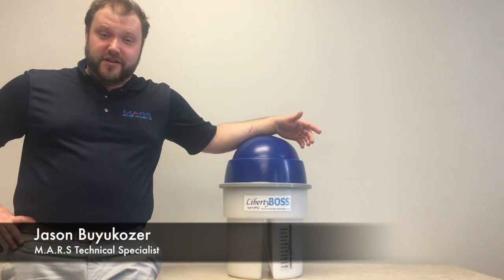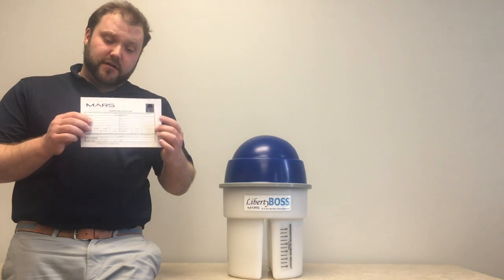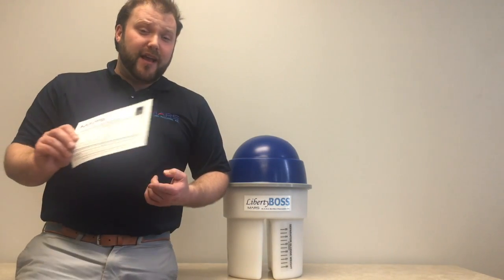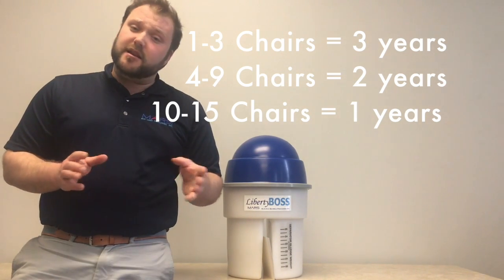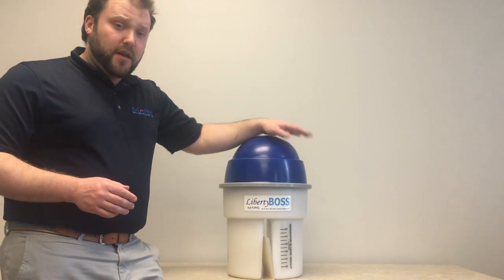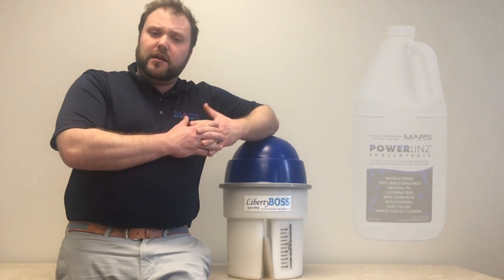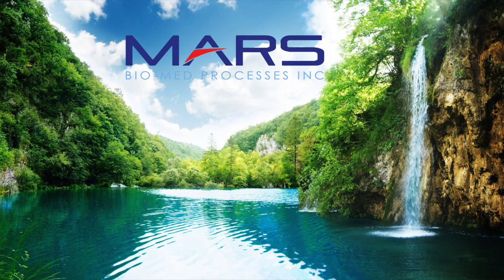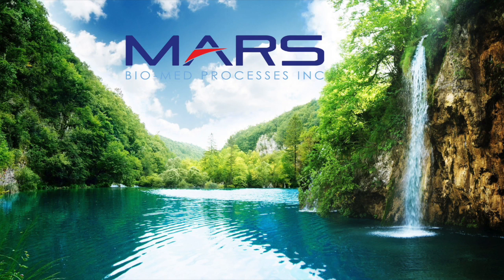M.A.R.S LibertyBOSS Amalgam Separator - Introduction to NO Maintenance Compliance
M.A.R.S Bio-Med Technical Specialist, Jason Buyukozer, teaches you the required maintenance of the M.A.R.S LibertyBOSS amalgam separator system. No maintenance, no filters; install it and forget about it.